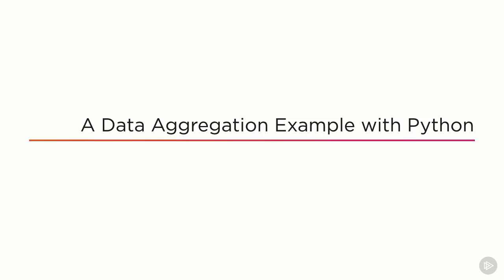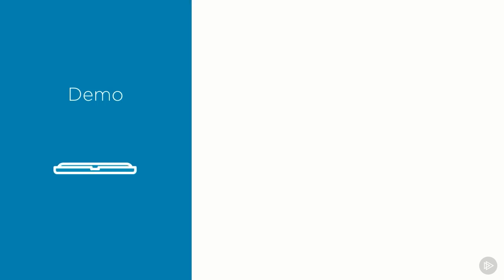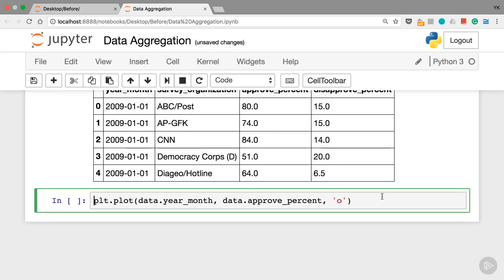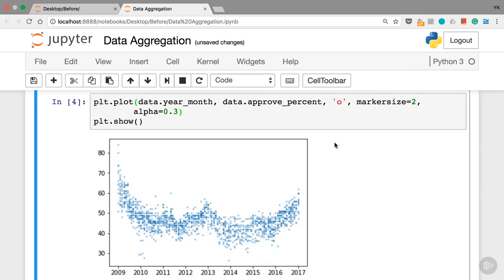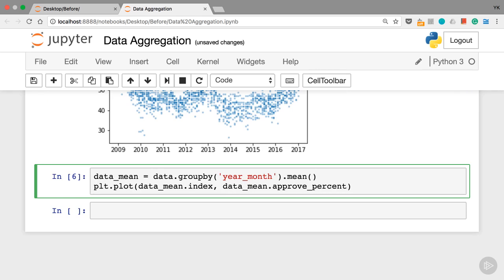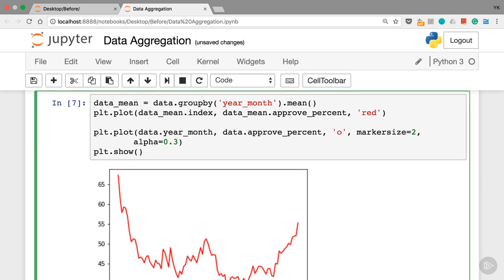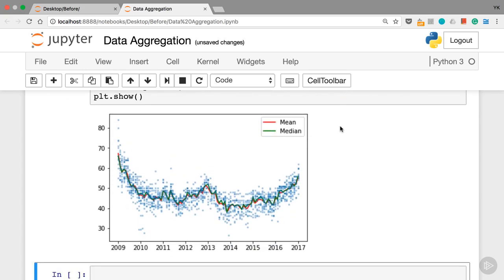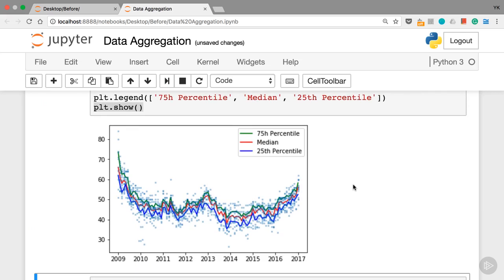7.2 - Example with Python - Data Aggregation - Data Visualization with Python - Critical Apper